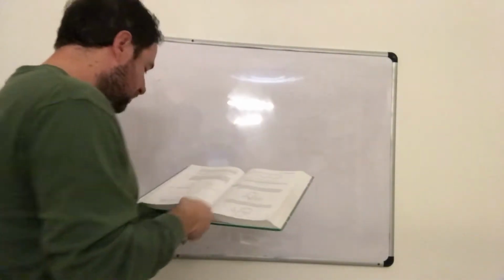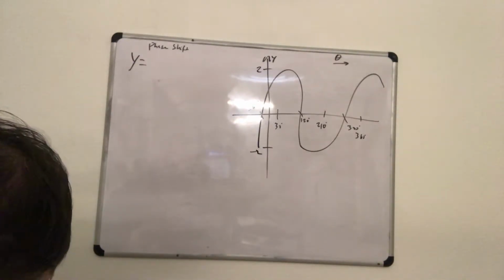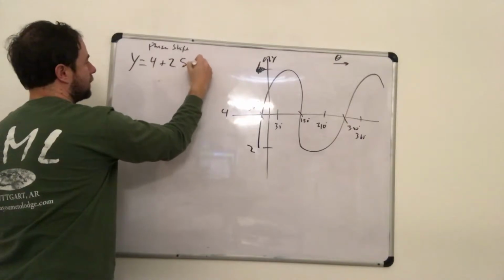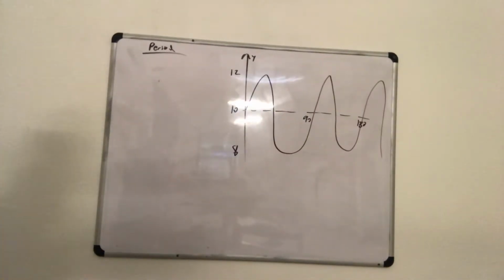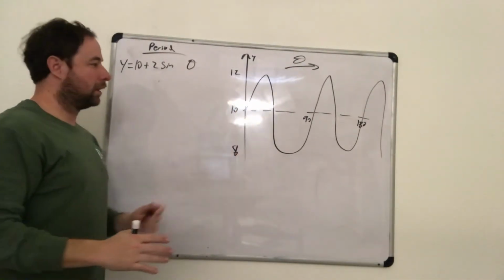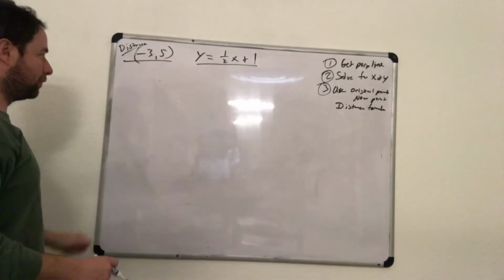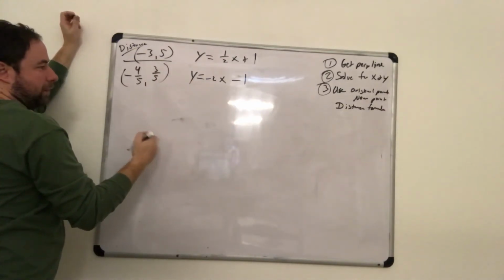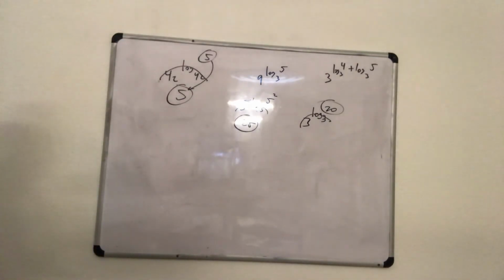Lesson 57 58 59 -period & phase shift /distance between point & line / White House white logarithms